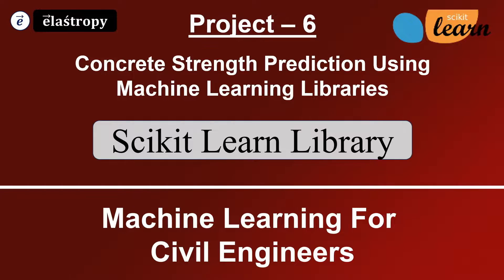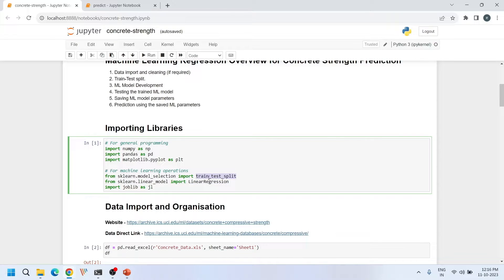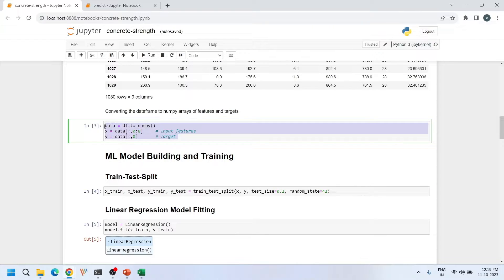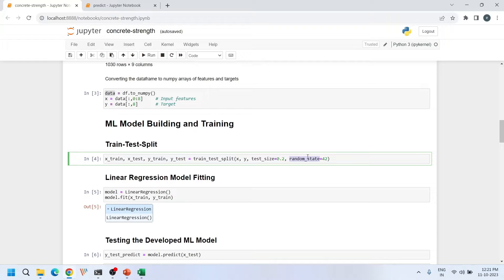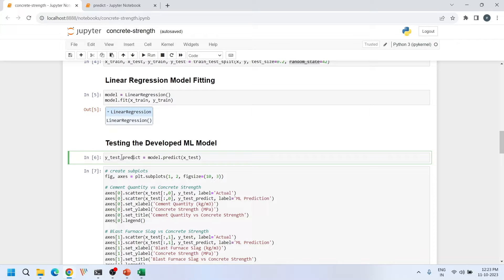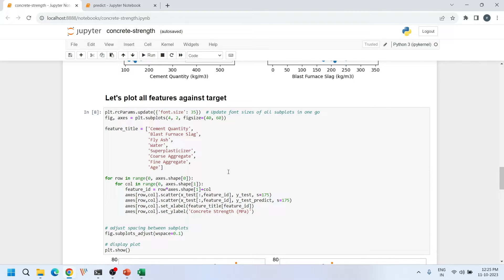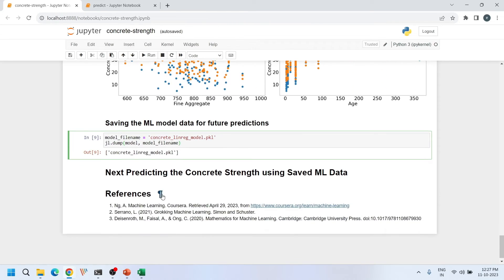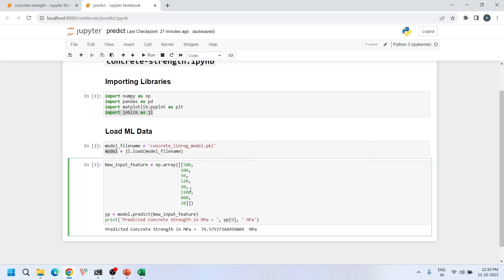Concrete Compressive Strength Prediction Using Scikit Learn (sklearn) Machine Learning Library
Video ID - V23

🏗️ Unlock the Power of Machine Learning for Concrete Compressive Strength Prediction! 📊

🔥 Welcome to our comprehensive tutorial on predicting concrete compressive strength using the Scikit-Learn machine learning library (a.k.a. sklearn ML library). If you are beginner and just dipping your toes into the world of ML, you are at the right place.

👉 In this tutorial, we'll cover:
1. Various key stages involved in developing ML model for the given data using scikit-learn Machine learning library.
2. How to save the developed ML model and use it for future predictions.

🧱 No prior machine learning experience? No problem! We'll explain every step in a beginner-friendly manner, so you can follow along and gain practical insights.

🚀 So, whether you're a civil engineer, data scientist, or simply curious about the power of machine learning, this video is for you!

📂 *Get Tutorial Project Files*

- *Want to go beyond this single project?* → This tutorial is part of our Full Course on *Concrete Strength Prediction Using Machine Learning*, which includes lifetime access to all video lessons, and complete source codes for every algorithm covered.

Happy Learning!!
Team Elastropy